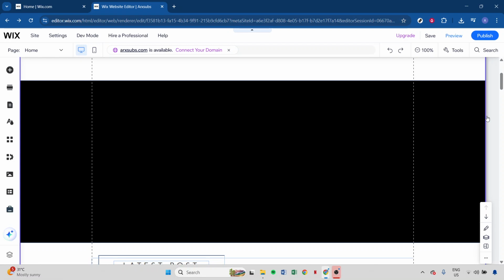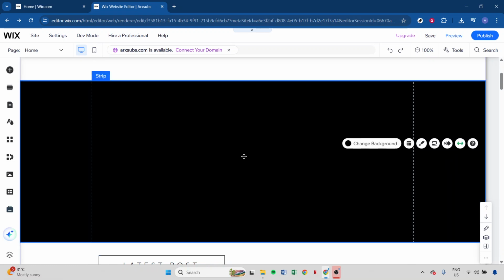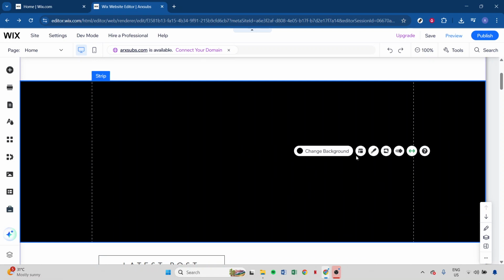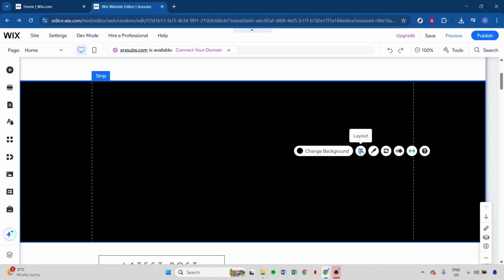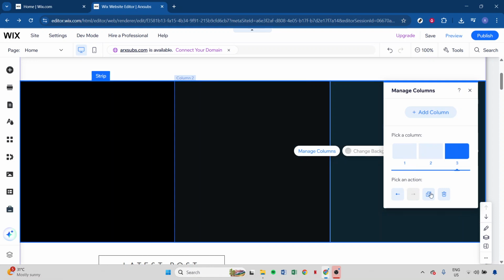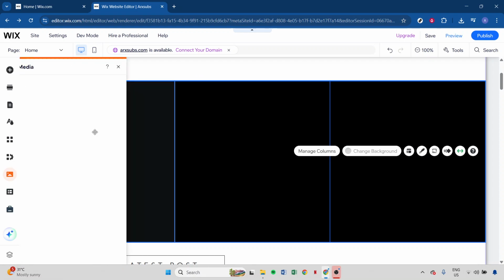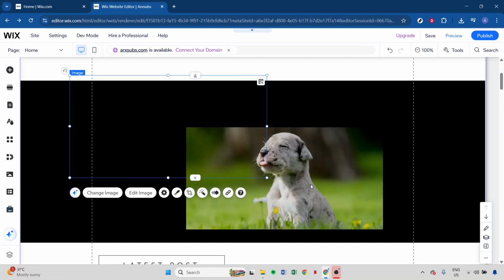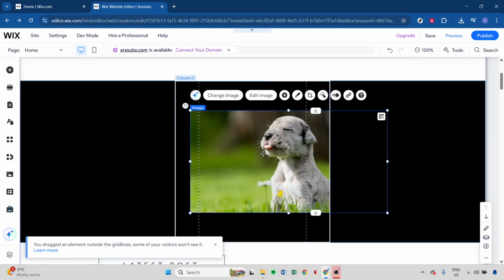How to Split Sections in Wix Website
Want to organize your Wix website more effectively? 🔹🌐 In this tutorial, we’ll show you exactly how to split sections in Wix website to create a clean, visually appealing layout for your visitors.

In this video, you’ll learn:
✅ How to divide content into separate sections
✅ Step-by-step instructions for splitting and arranging sections
✅ Tips for improving site readability and user experience
✅ Pro tricks to make your layout responsive and professional

Perfect for Wix users, designers, and website owners who want a more structured and engaging site.